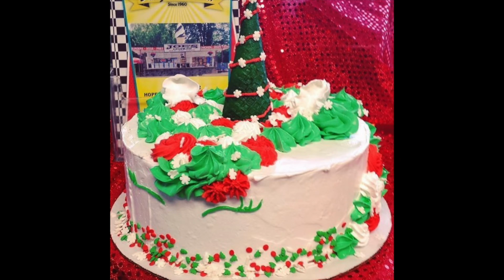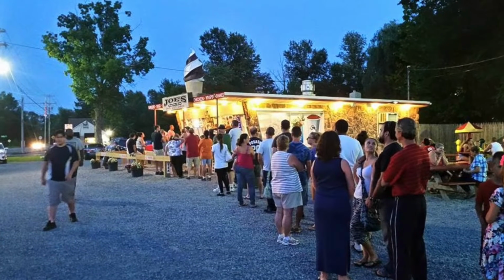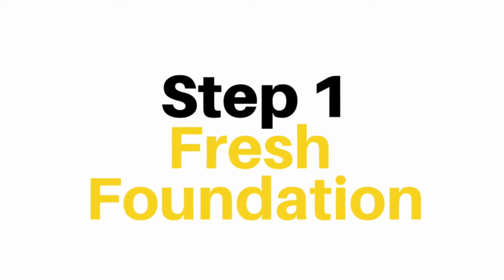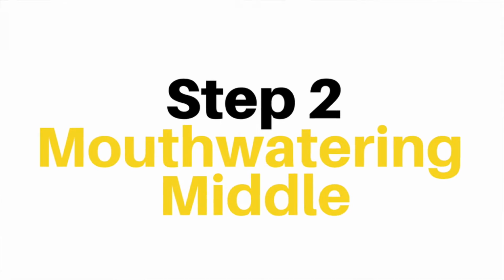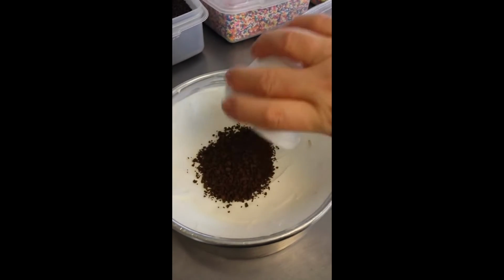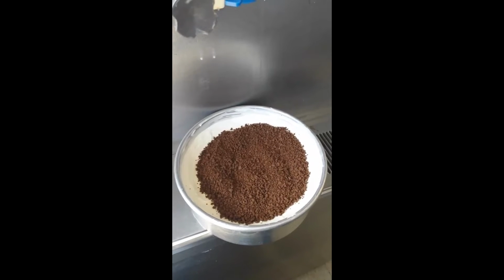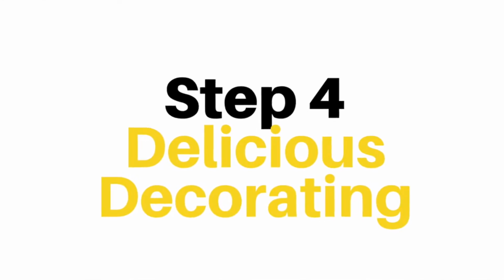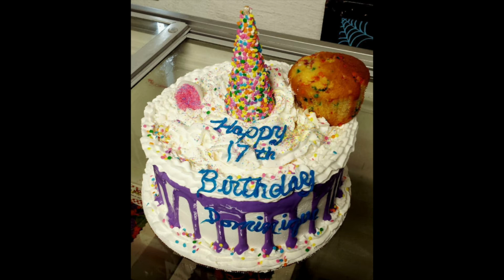Christmas Unicorn Cake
A Christmas Unicorn Cake made of our multiple award winning soft serve ice cream?  Yes, please!  No one does a Christmas Unicorn Cake like Joe's Dairy Bar! Dutchess County Best Ice Cream is Joe's Dairy Bar and Grill! // 🍦 🍦 💰 Get a discount and ALL the trendy designer dessert news

Joe's Dairy Bar and Grill serves up the best ice cream in Dutchess County and is a multiple award-winning ice cream stand recognized throughout the Hudson Valley.  In this video, we not only go over why Joe's Dairy Bar and Grill makes the best Christmas Unicorn Cake in New York State.

Want to see a different video about How to Make a Christmas Unicorn Cake?